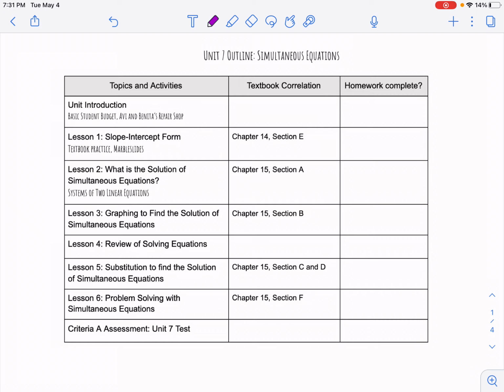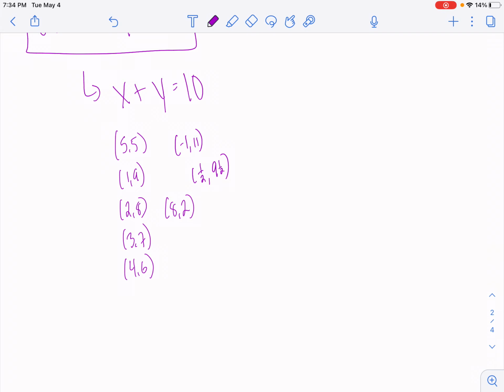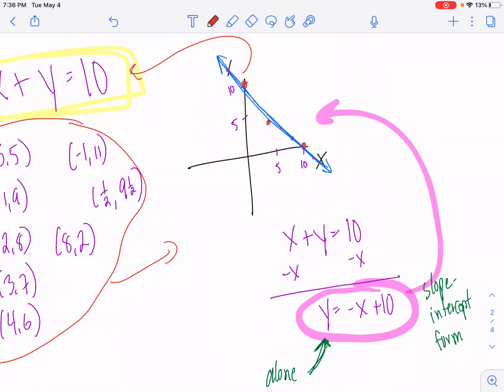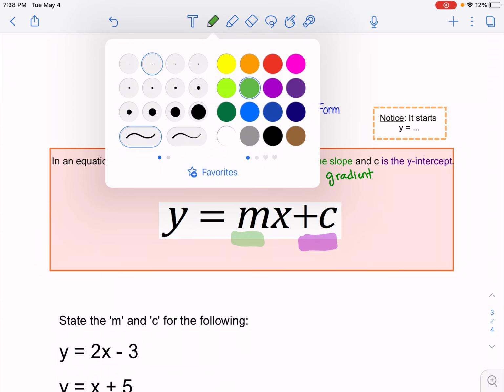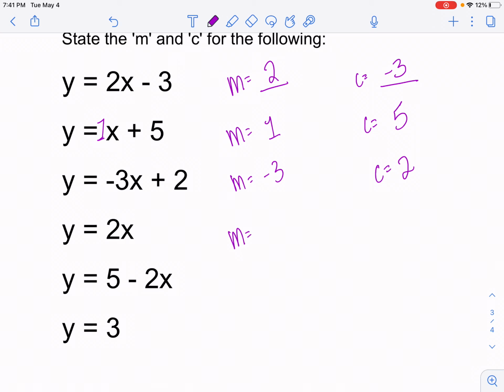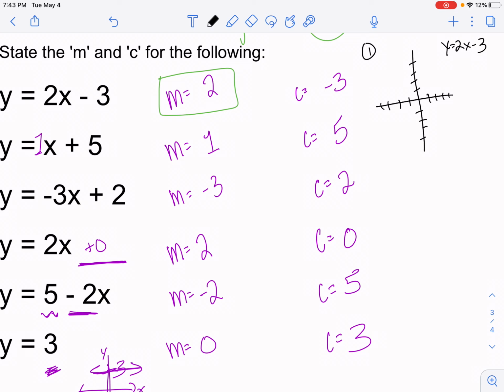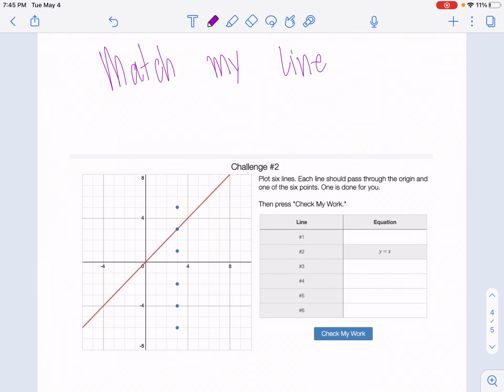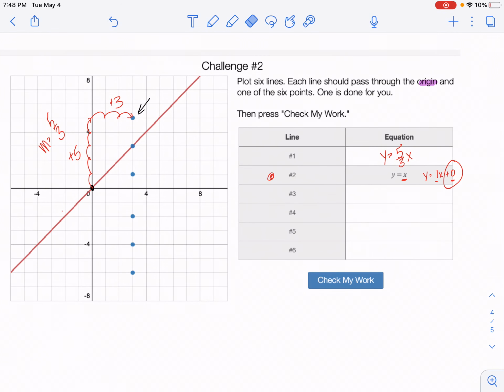G8 Intro to Unit 5, Simultaneous Equations